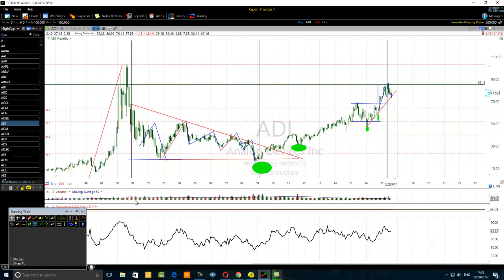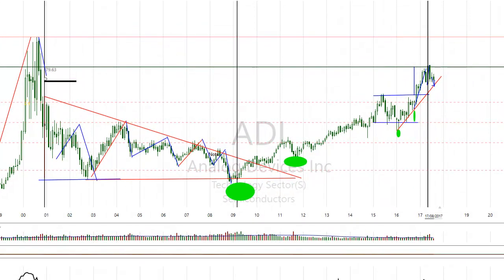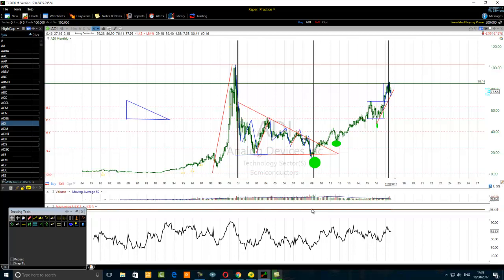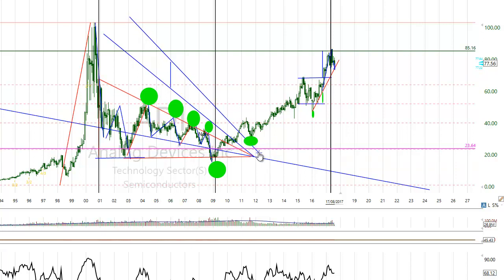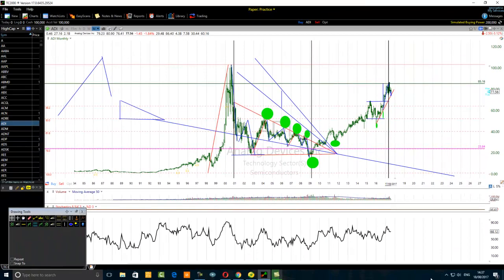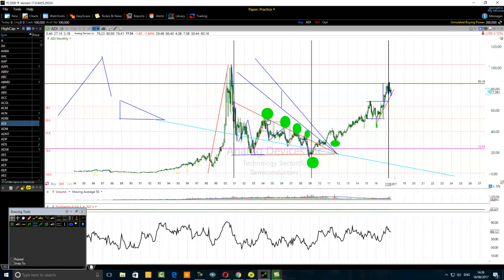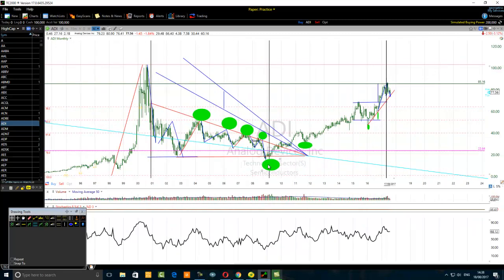How To Avoid The Descending Triangle Pattern Trading Errors Like A Pro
Start mastering the descending triangle chart pattern like the top pattern traders, and avoid common descending triangle pattern
trading errors.
Get started.